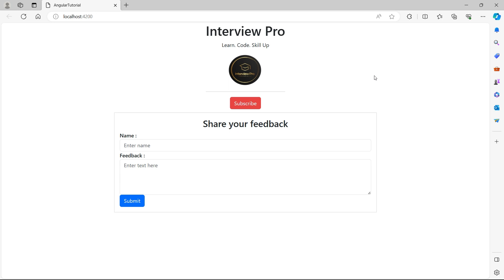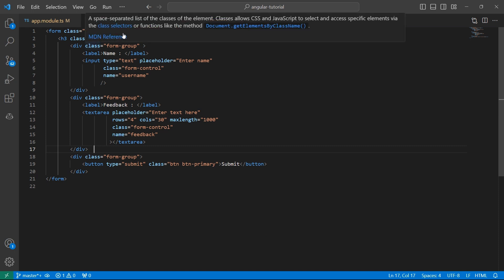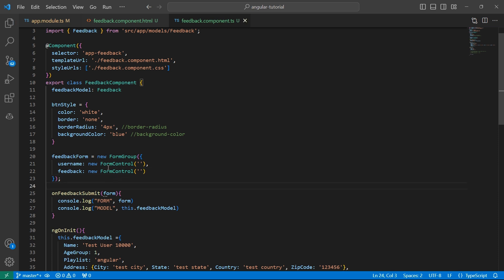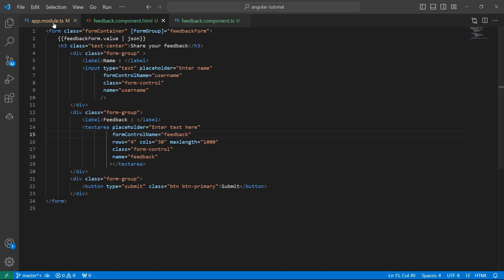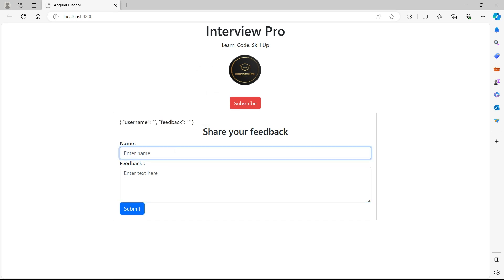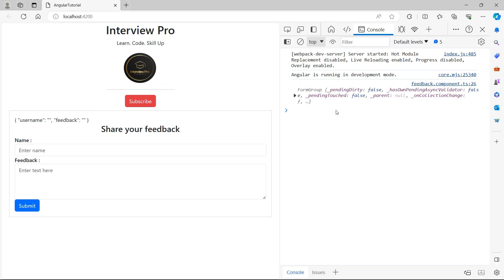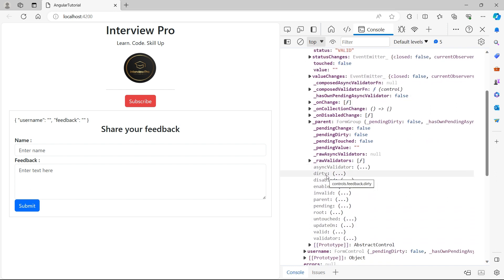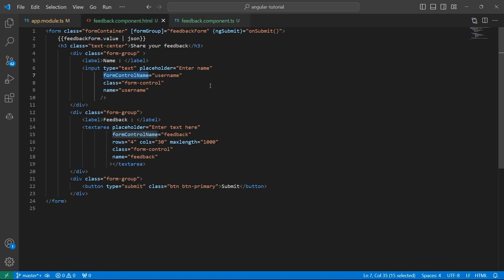[25] Angular 16 | Reactive Forms | FormGroup | FormControl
In this video, we will learn how to create a reactive form using FormGroup and FormControl in Angular